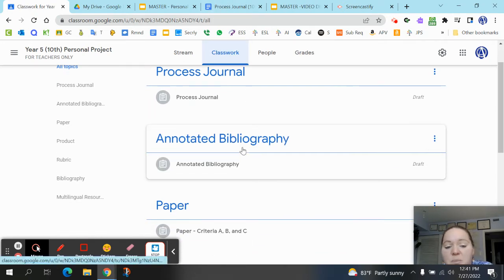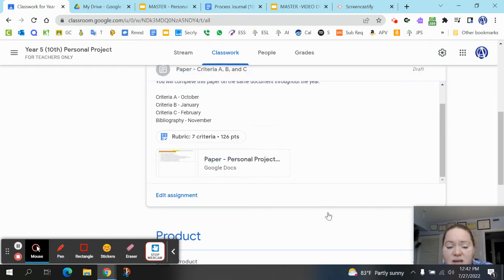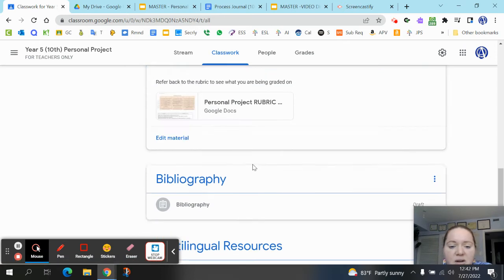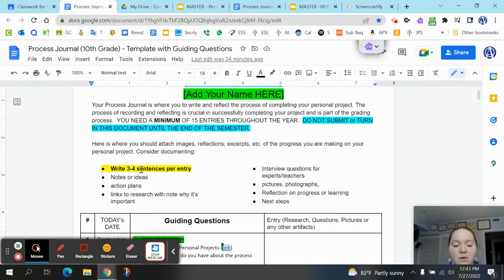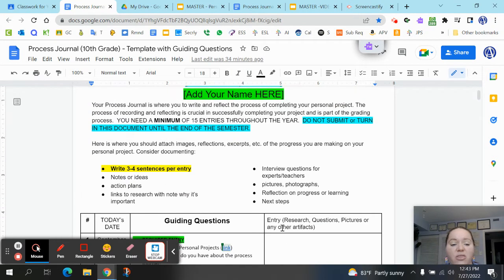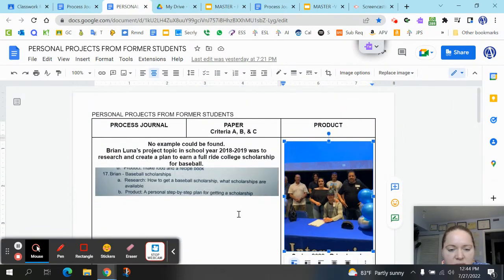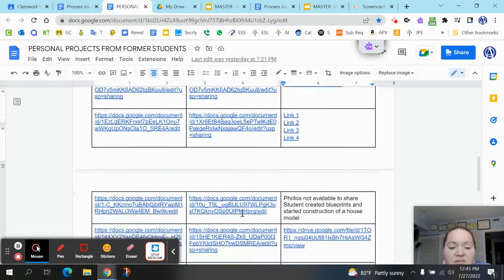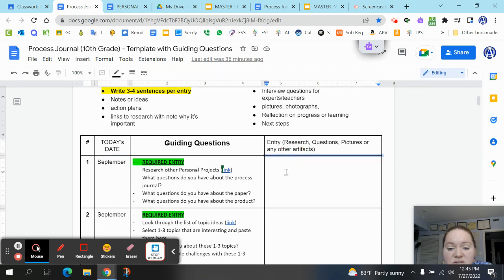Process Journal #1 (9/10)